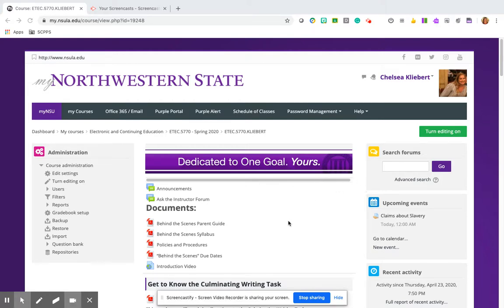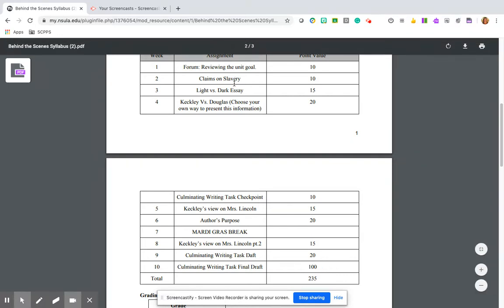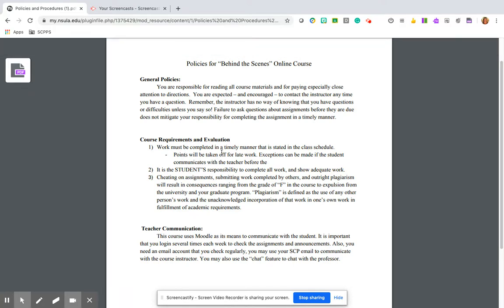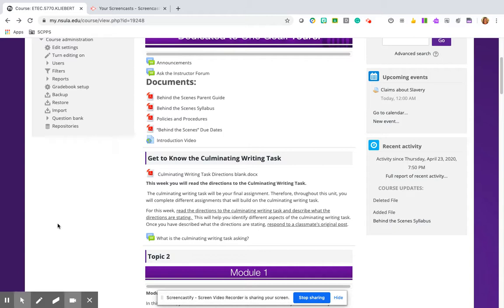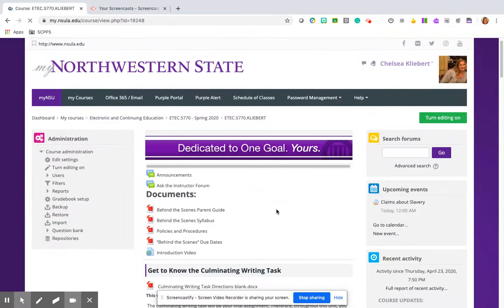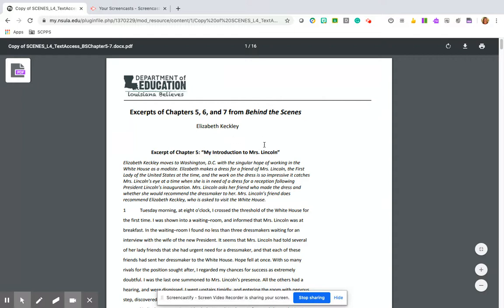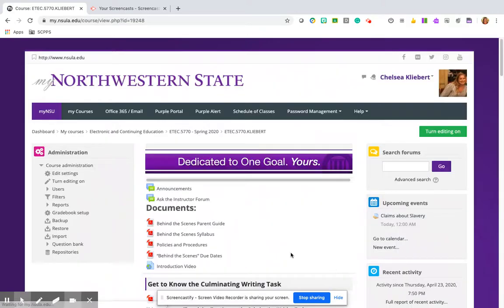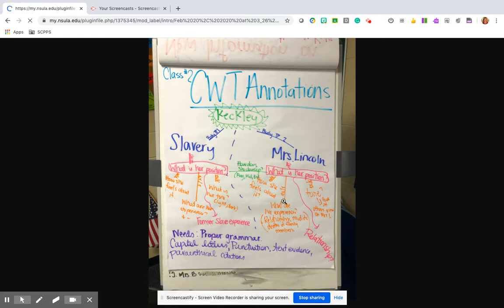ETEC 5770 Final